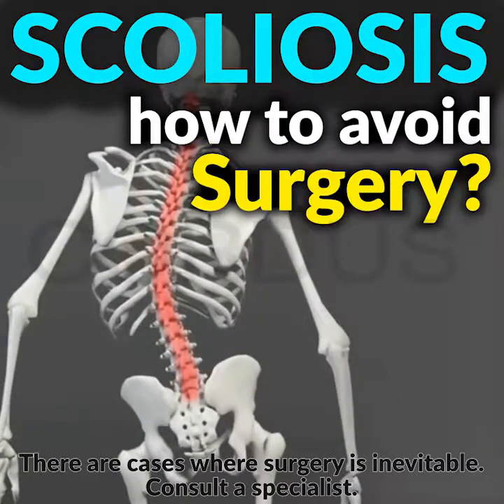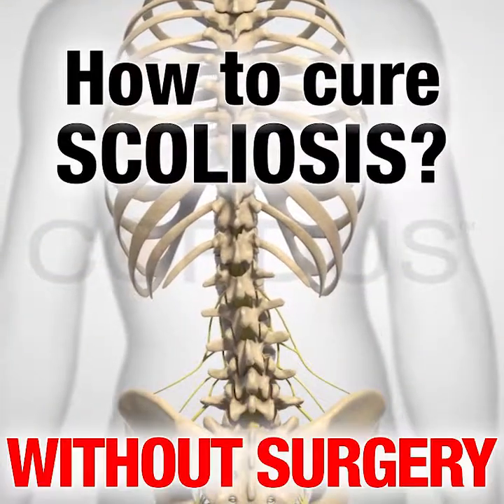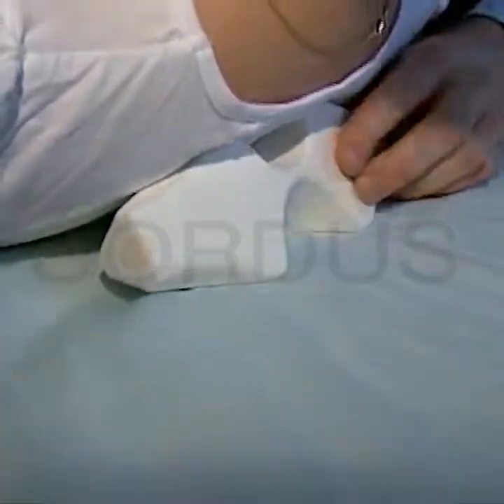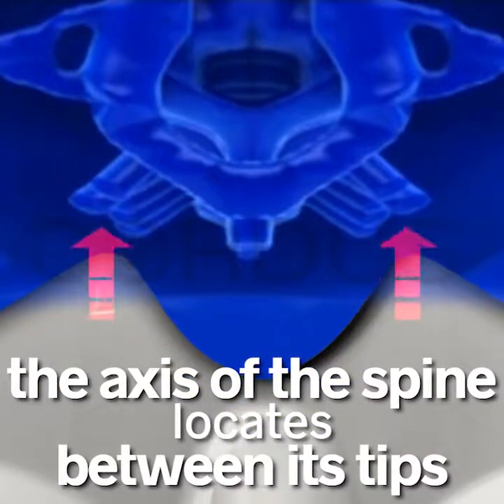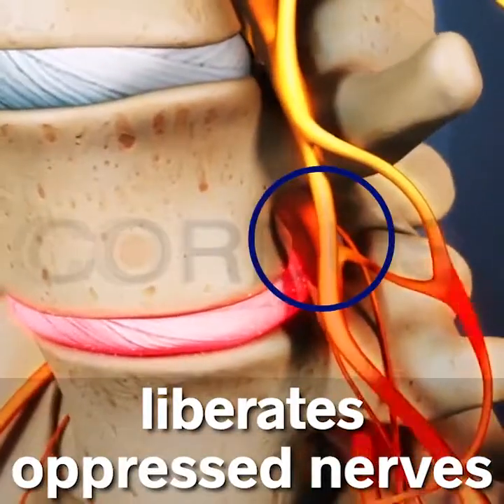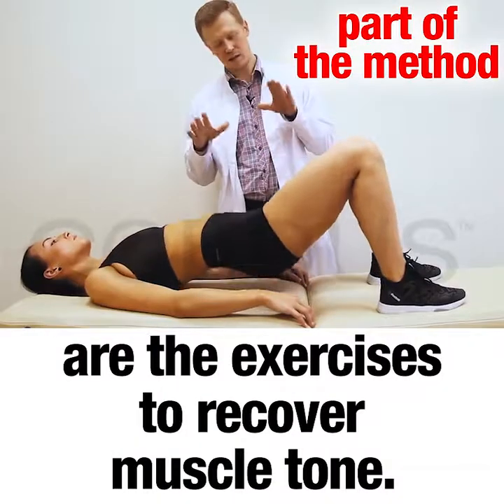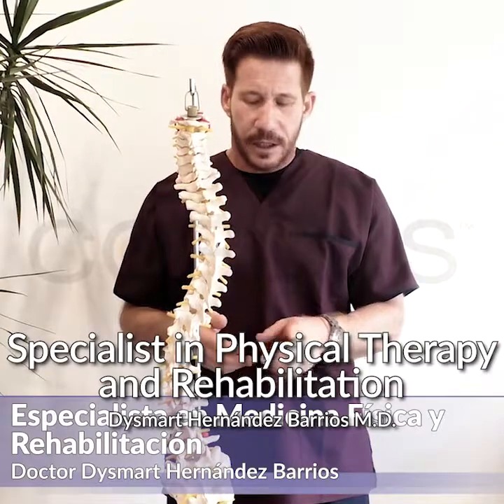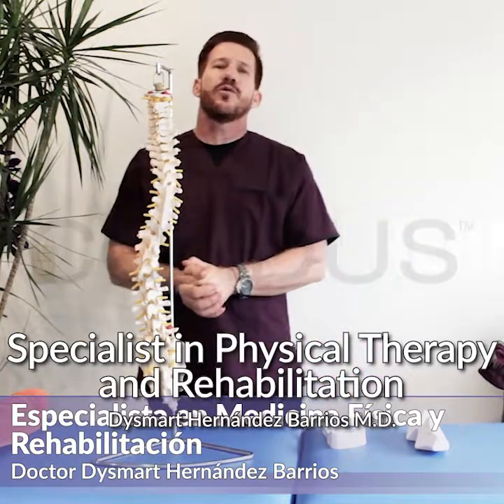Scoliosis: How to avoid surgery?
Scoliosis is a curvature of the spine that, if not corrected in time, can be very painful and sometimes can lead to surgery. Scoliosis begins with an asymmetry in the area of the sacrum and over time generates a curvature that goes to the lumbar or dorsal area.

Learn about the treatments to correct lumbar, dorsal scoliosis that prevent surgery. There are few treatments effective and non-invasive that correct scoliosis.